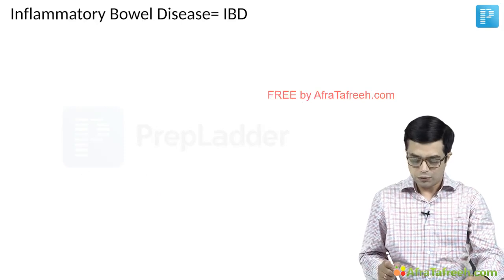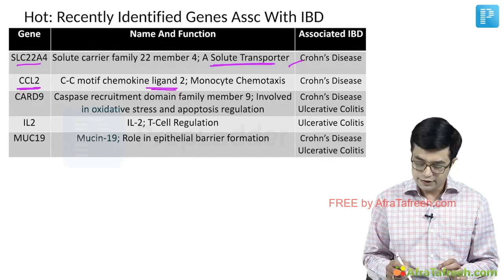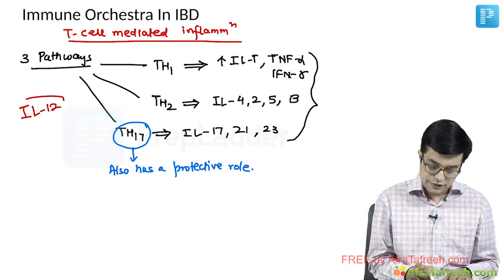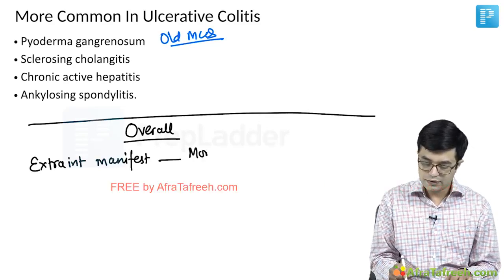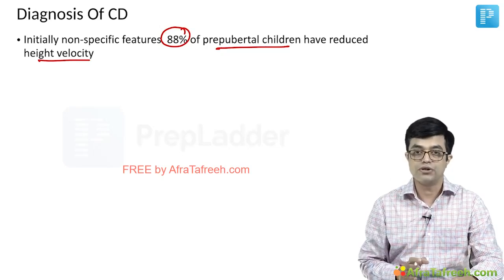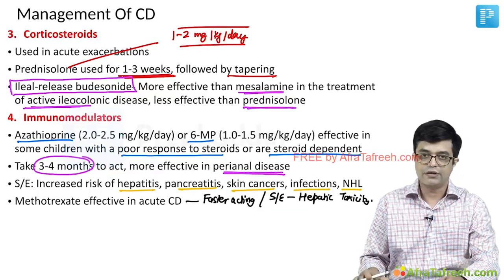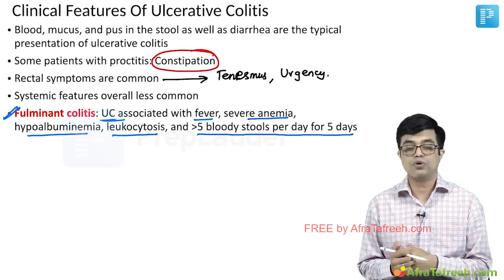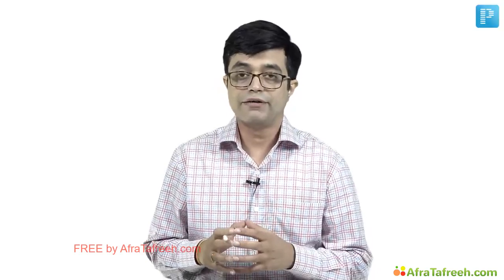inflammatory bowel disease